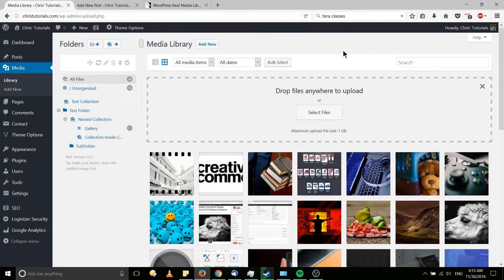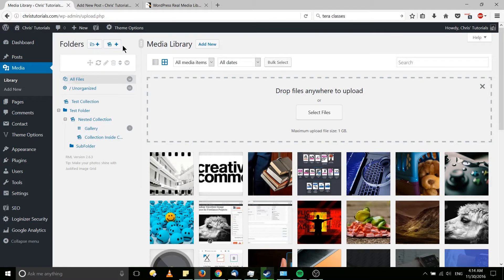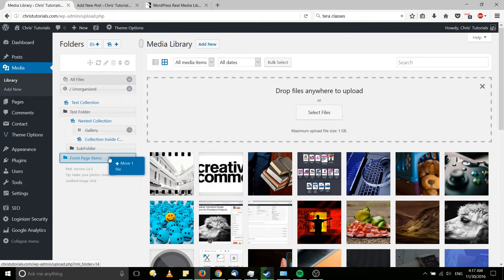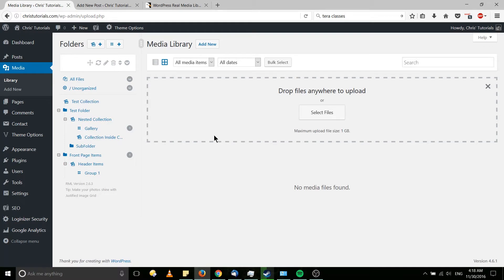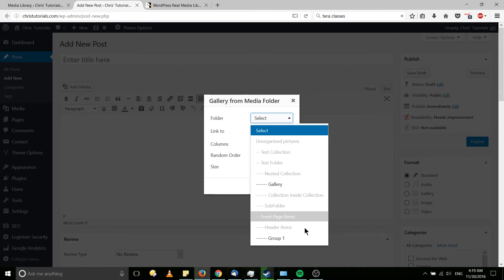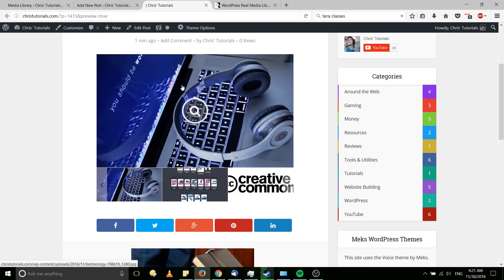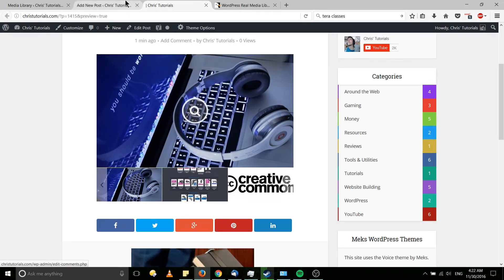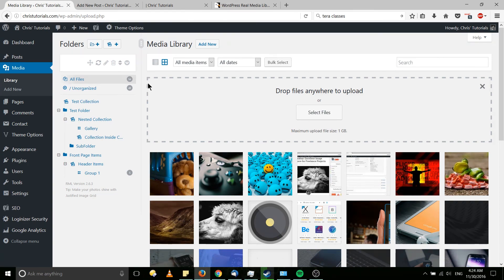WP Real Media Library Plugin Review | Image Folders in WordPress